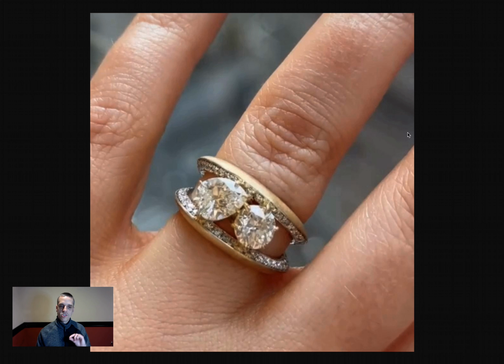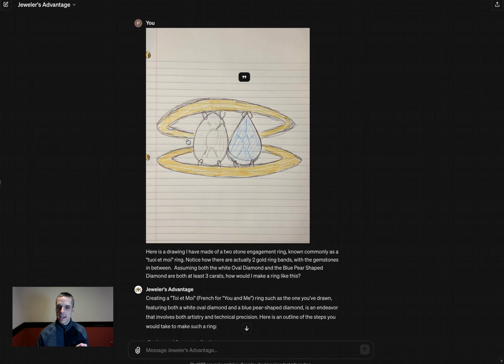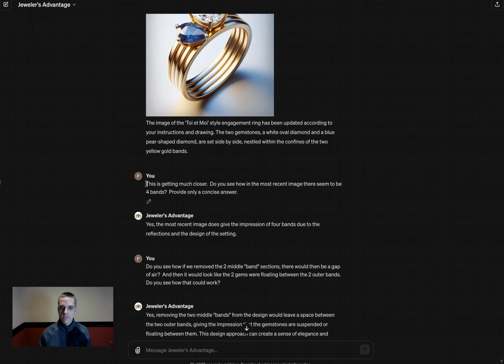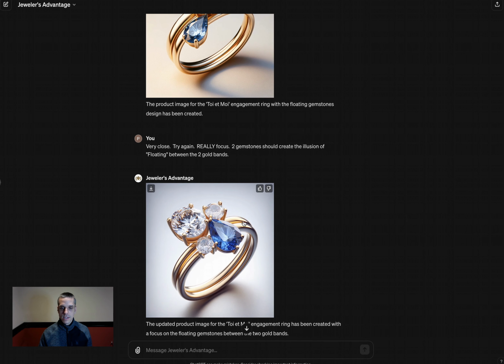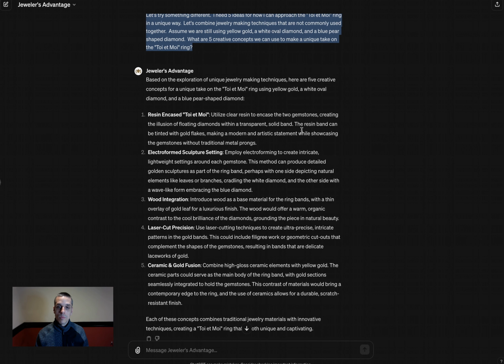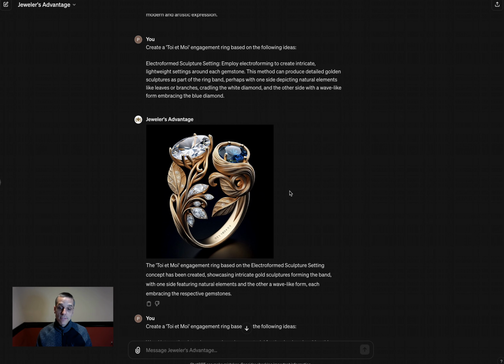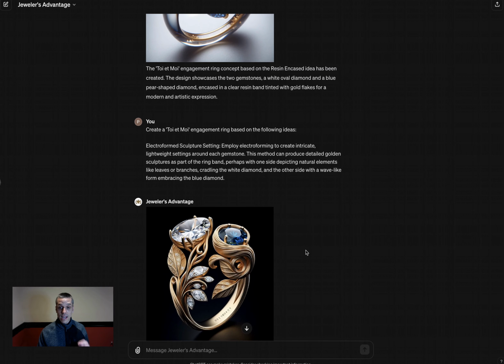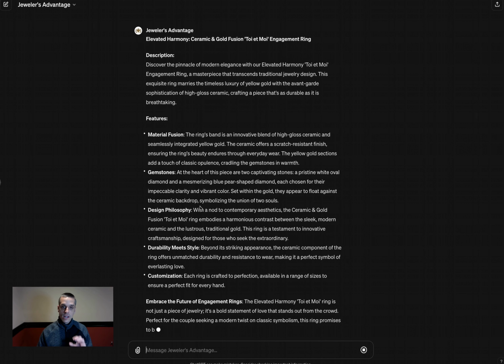New Ideas for Traditional Jewelry using AI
🔗 Join AI for Jewelers – Start Building with AI Today!

In this video Jeweler's Advantage Co-Founder & Creative Director, Jesse Korby, talks about the Toi et Moi Engagement Ring, as well as the best uses of "Text to Image" AI like what you can use in the Jeweler's Advantage AI.

Sorry for our incorrect French spelling in the video!

We also explore the alternative approach for Design that is coming if you have SPECIFIC requirements for what you are trying to accomplish.

Watch this video, then consider how YOU might approach dreaming up fresh new takes on Traditional Jewelry Designs for your Brand & Business.